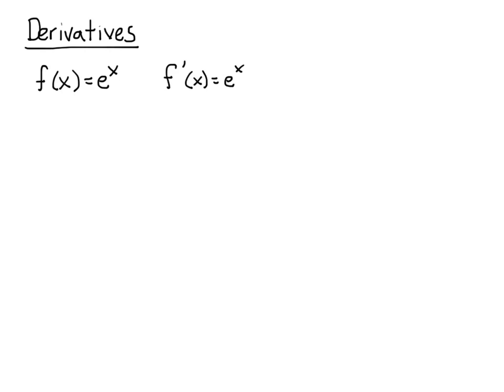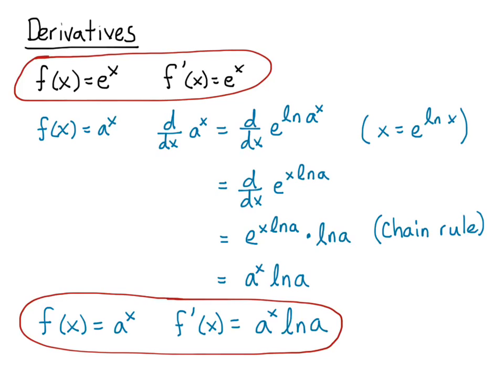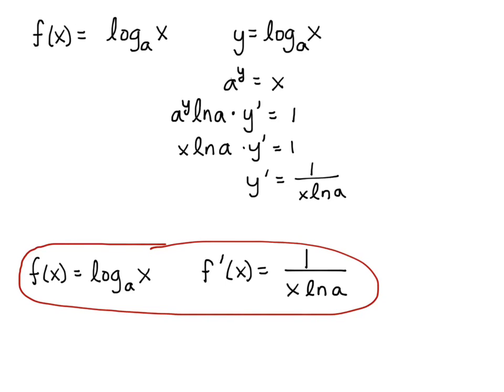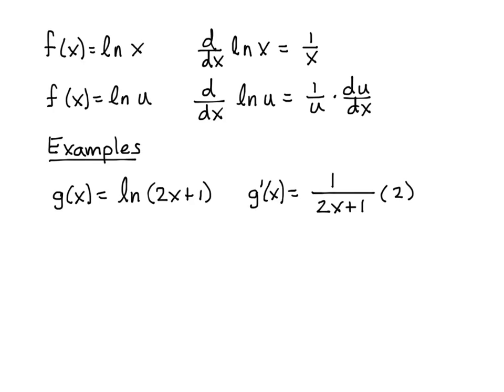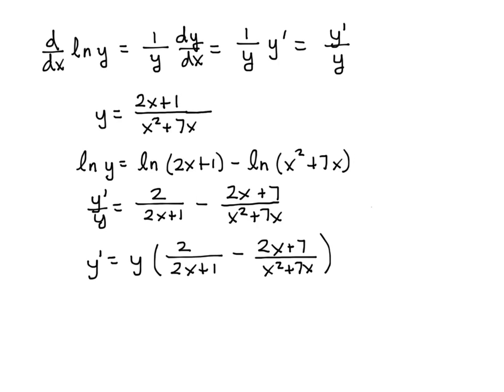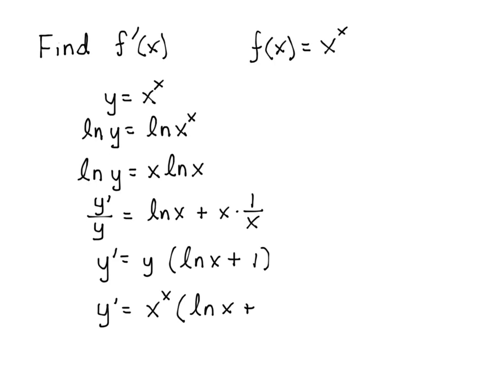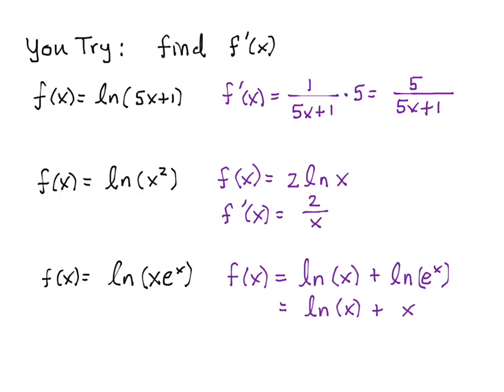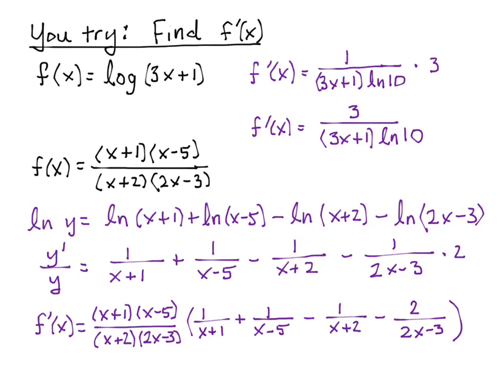Derivatives of e^x log x